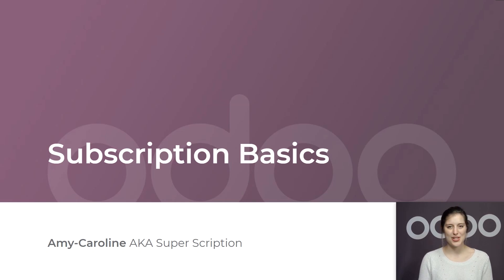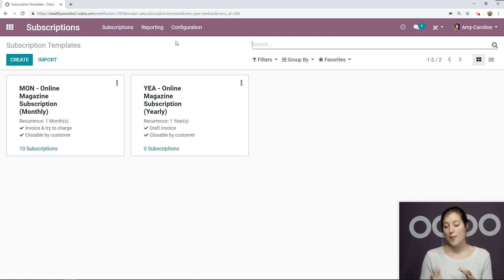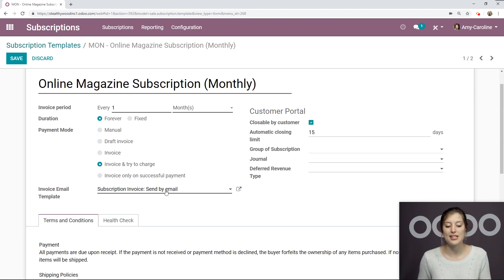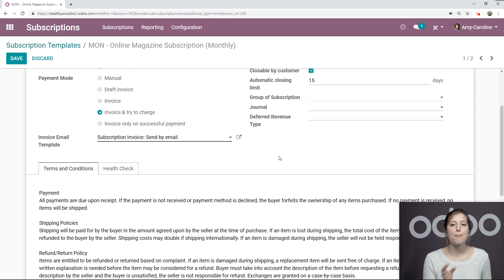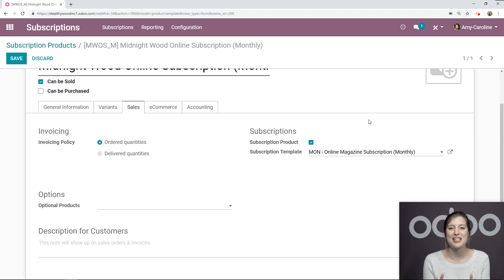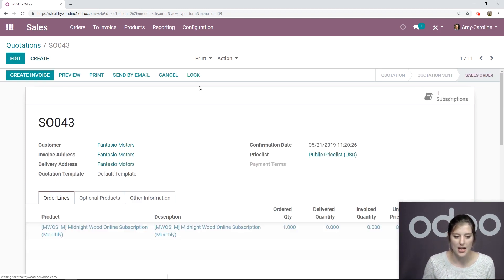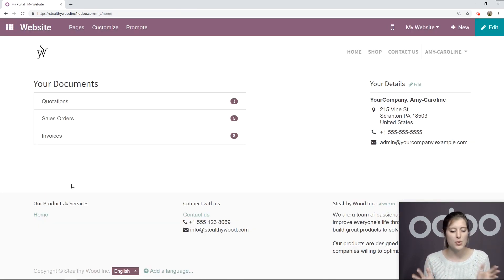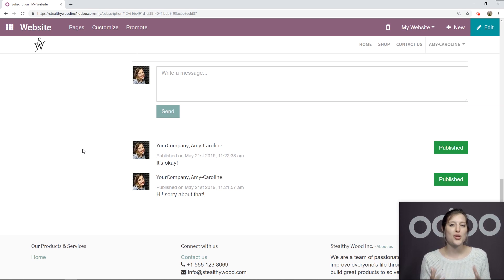Subscription Basics | Odoo Subscription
In this video, learn how to sell products as a subscription, to generate recurring revenue.